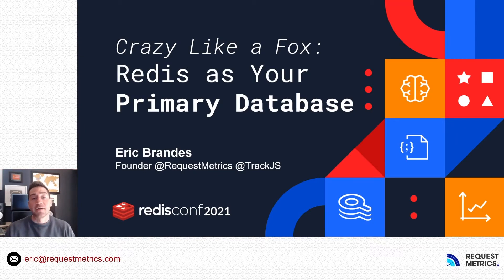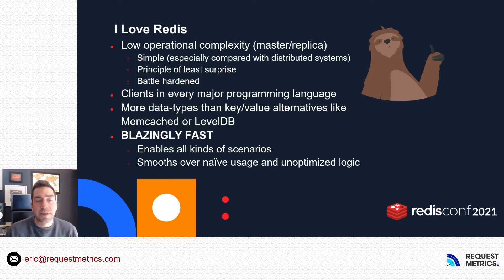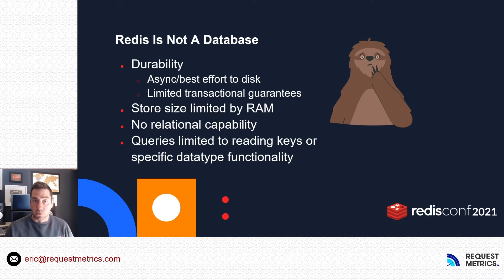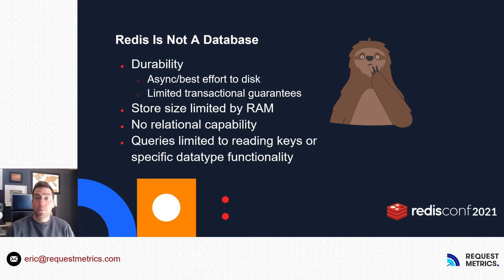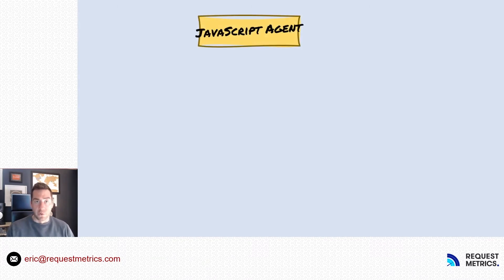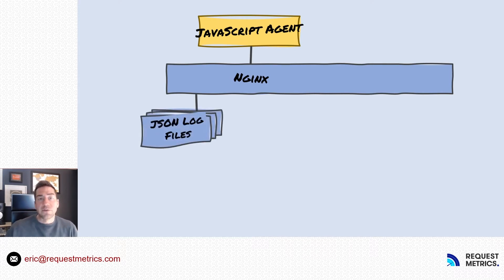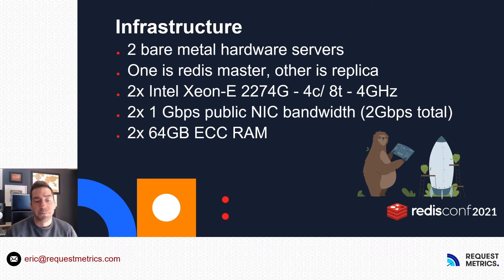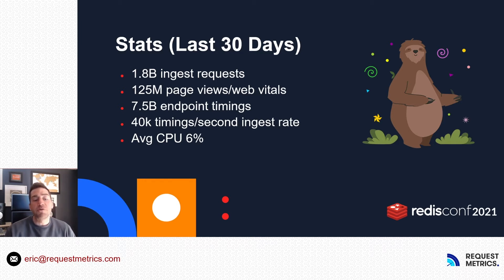Crazy like a fox: Redis as your primary database, TrackJS and Request Metrics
RedisConf 2021
Speaker: Eric Brandes
Track: Operate Redis at Scale
Sometimes the need for speed and ease of operations can outweigh the durability downsides! In this talk, the session host looks at a real SaaS business using Redis as its (only) datastore. You’ll learn why Request Metrics decided to go all-in on Redis and the challenges the business faced. You’ll learn how the team operationalized the setup, handle backups and restores, and how we’ll scale out. Are they making a terrible mistake? You be the judge!